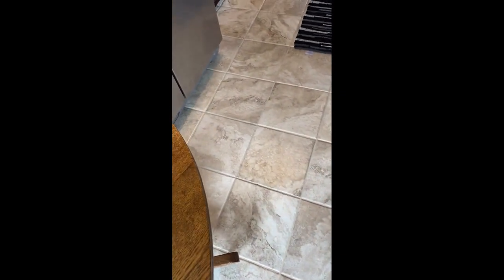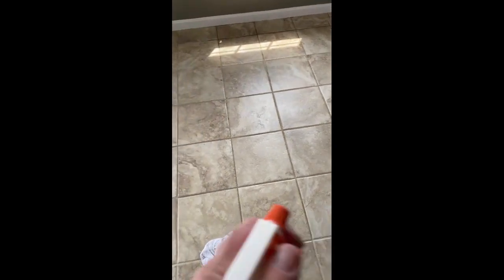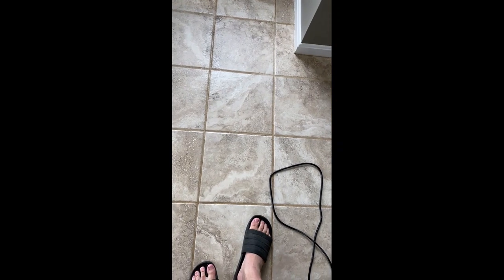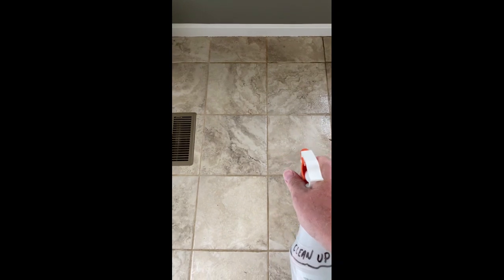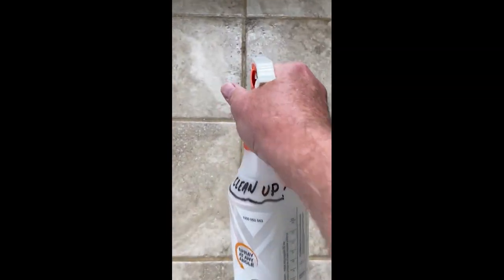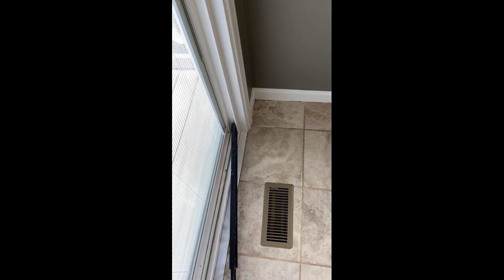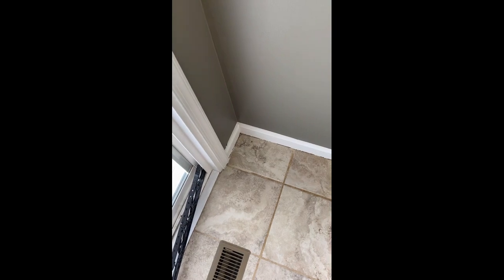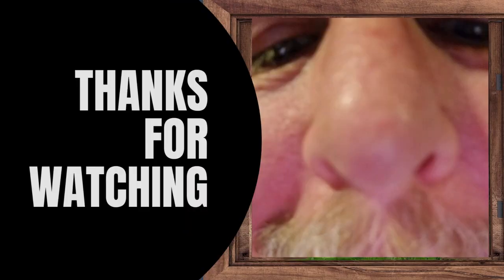Secret to Whitening Tile Grout Revealed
Are you tired of dirty grout ruining the look of your kitchen tile floor? Look no further! In this video, I'll show you how I transformed my nasty, discolored grout into a bright and beautiful finish.

You'll see just how easy it is to achieve this drastic change with just a few common household items: bleach, a scrub brush, and a little bit of elbow grease. Plus, I'll reveal the secret spot that still eludes me, but don't worry, the rest of the grout comes out looking brand new!

But wait, there's more! Not only will you learn how to clean grout, but you'll also get to see the bizarre HVAC vent that was hidden under my kitchen tile again. From this video Talk about a cleaning surprise!

So, what are you waiting for? Hit play and let's get to scrubbing!

Thanks for tuning in, and have a blessed day!

Plastic 16oz spray bottles
Clorox Clean up
Nylon Brush